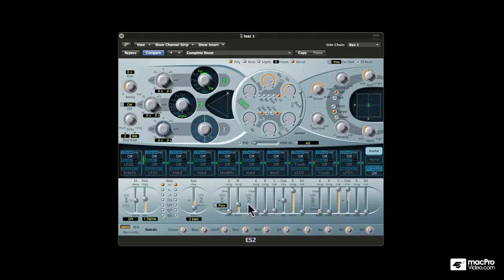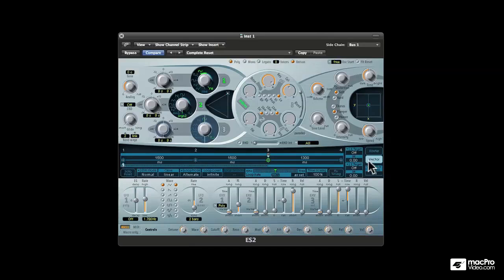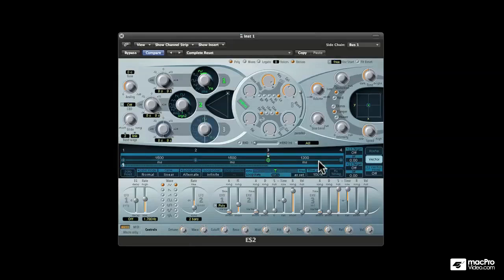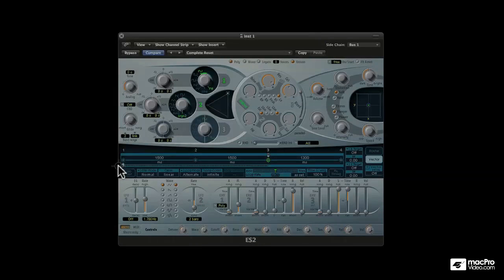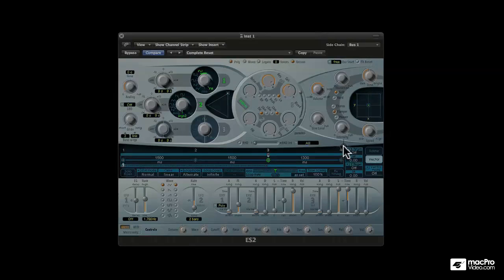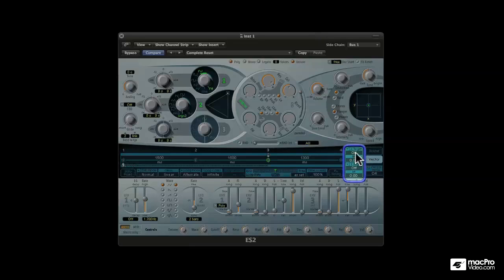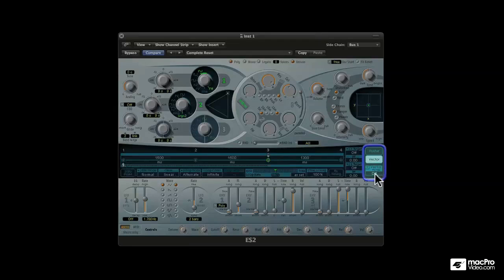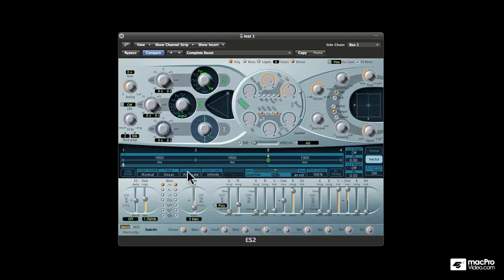Logic Pro X 206: ES2 Exposed - 33. Vector Geography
Logic Pro X 206: ES2 Exposed by Steve Horelick
Video 33 of 48 for Logic Pro X 206: ES2 Exposed

Steve H. and his trusty assistant Igor are at it again ... creating incredible tutorials, that is! This tutorial is as entertaining as it is educational. By mixing clever audio comedy with facts about synthesis and tone creation, Steve has made what is possibly the best Logic tutorial ever! You might think that's a big statement, but watch this tutorial and you'll understand what I mean ...

This tutorial is as much a lesson in the theory of synthesis as it is an deep exploration of the ES2. Drawing on years of sound design experience, Steve shows you what subtractive , FM, and Pulse Width synthesis really is. As an incredible bonus, Steve demonstrates how these waves actually look using a digital oscilloscope, so you can see and hear the differences between these popular forms of synthesis.

Mixed into the tutorial are several bonus sound design workshops which show you how to build common sounds, from the ground up using the ES2's oscillators, filters and other audio functions. The ES2 is an incredible sound design tool, and the included workshops will not only show you what's possible, but also provide ideas and inspiration for producing your own sounds.

But best of all, this tutorial contains a deep exploration of Vector synthesis. Vector synthesis is a method of automating sounds to change over time, and it's a hidden treasure in the ES2 that almost nobody uses. With Vector Synthesis, you can truly define your sounds by making interesting and musical timbres that nobody has herd before. Vector synthesis is a sound designer's dream, and Steve H. shows exactly how it works in this tutorial.